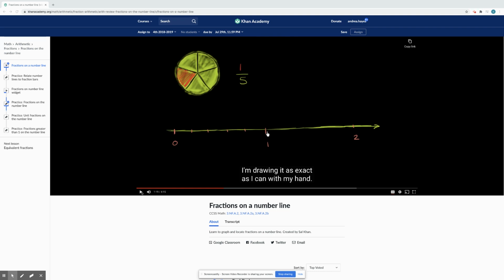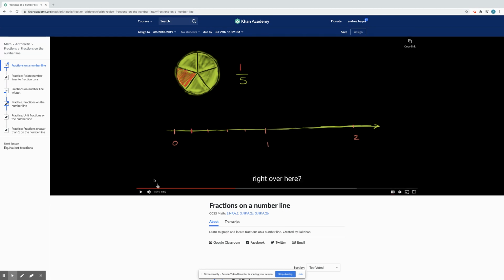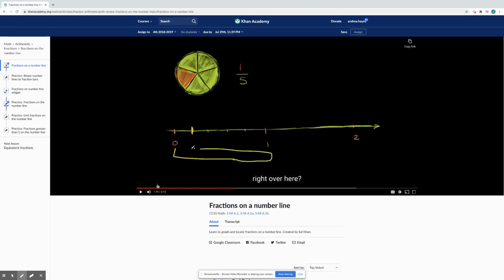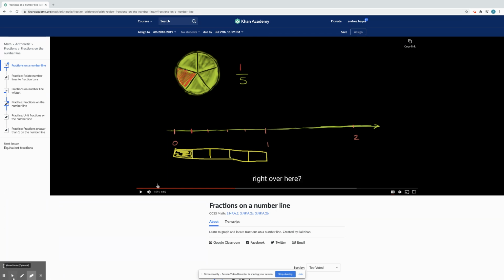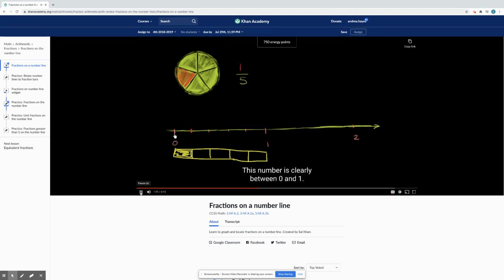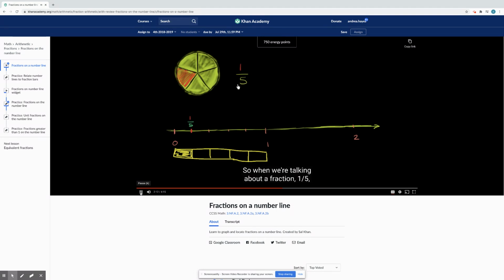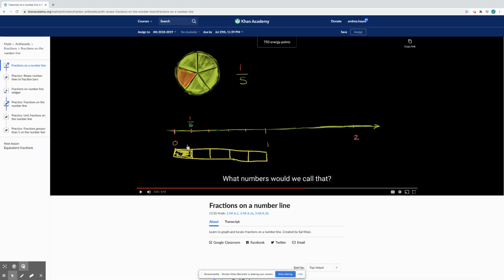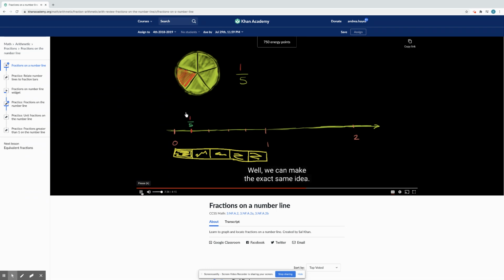Day 8 - Part 2